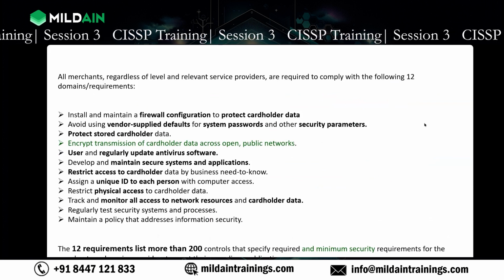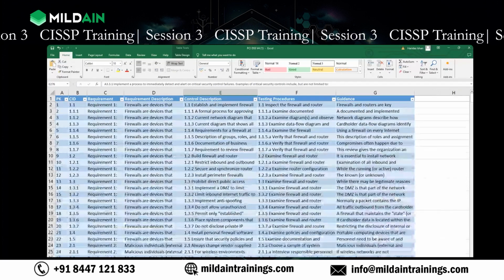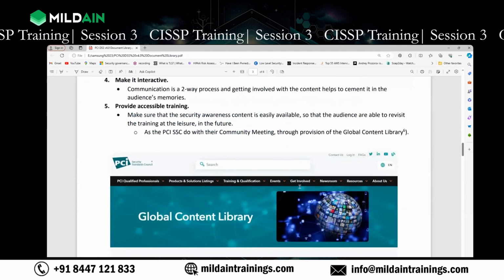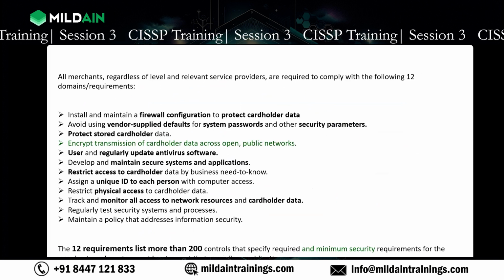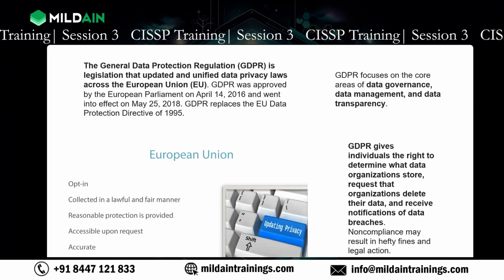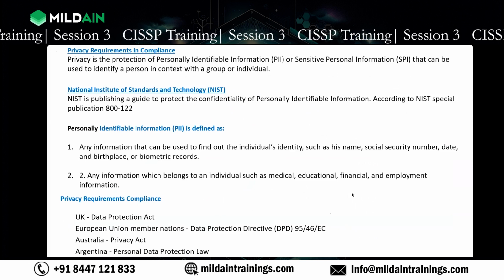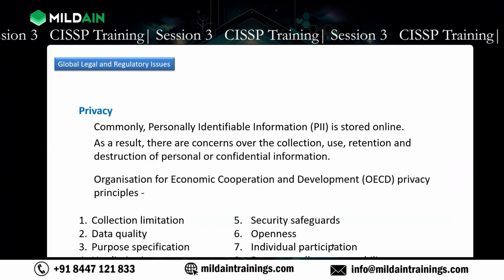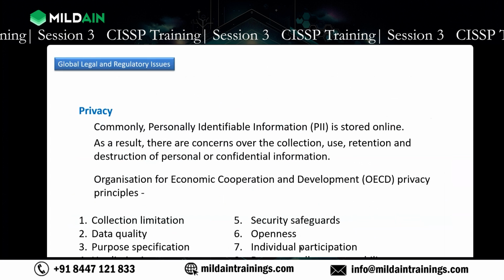CISSP SESSIONS 3 | CISSP TRAINING 2024 |CERTIFIED INFORMATION SYSTEM SECURITY PROFESSIONAL | ONLINE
Certified Information Systems Security Professional (CISSP) is an independent information security certification governed by the not-for-profit International Information Systems Security Certification Consortium, (ISC)2 .Individuals possessing this vendor neutral credential are high in demand by corporations all over the world who want to protect their organizations from a growing spurt of sophisticated cyber attacks. Enroll & Get Certified now!

Led by an (ISC)² authorized instructor, CISSP training seminar provides a comprehensive review of information security concepts and industry best practices, covering the ” 8 domains “ of the CISSP Common Body of Knowledge:

*Asset Security
*Security Engineering
*Communications and Network Security